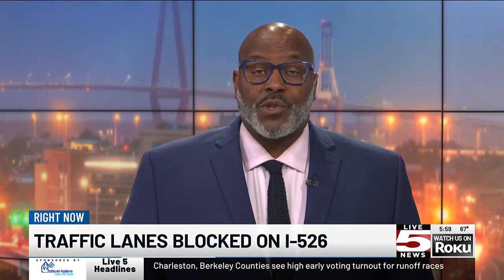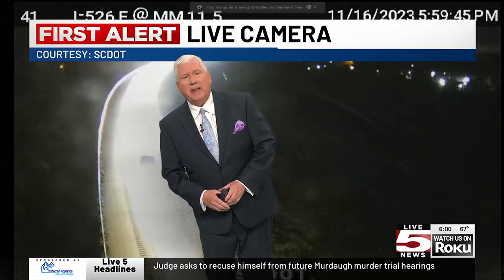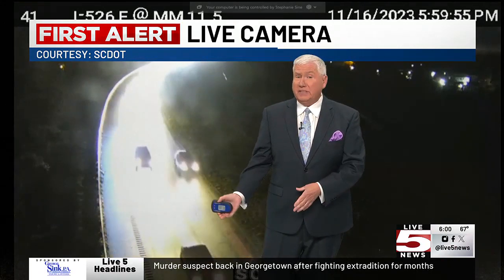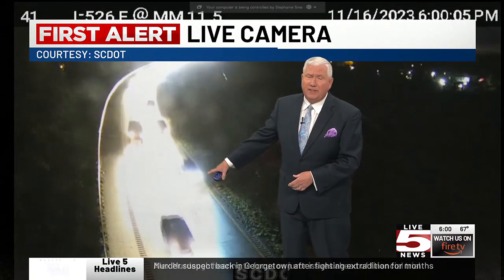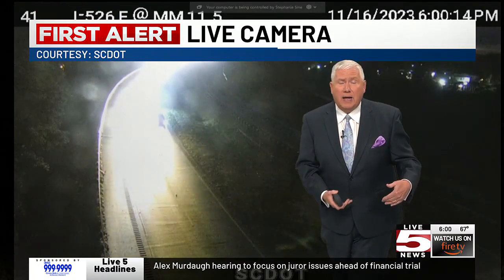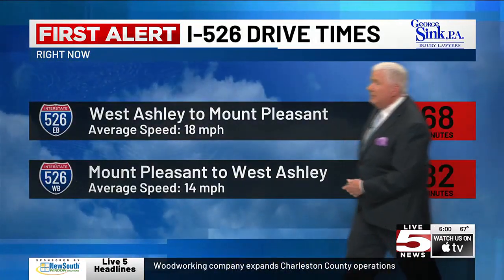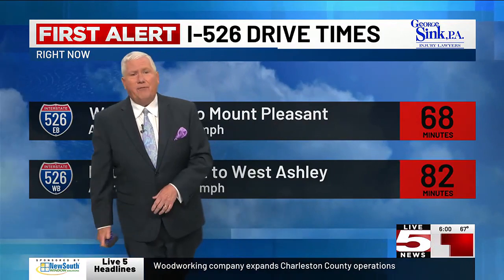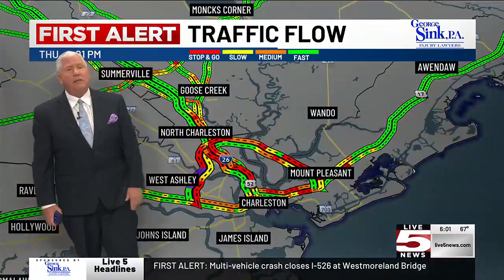VIDEO: FIRST ALERT: Multi-vehicle crash closes I-526 at Westmoreland Bridge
The Charleston Police Department is responding to a multi-vehicle crash in the westbound lanes of Interstate 526 Thursday.